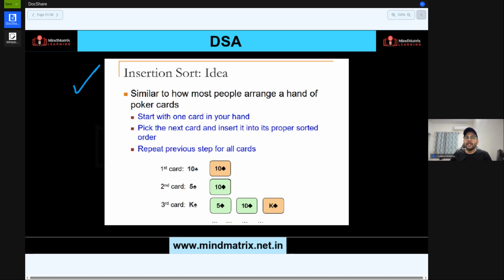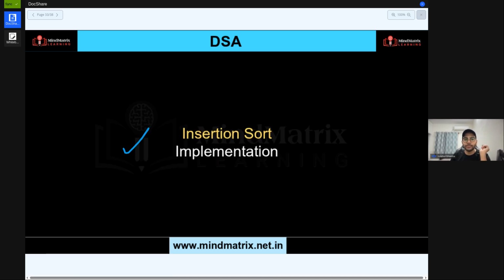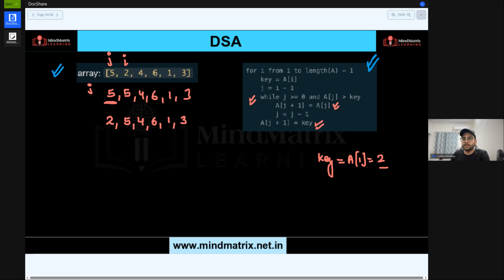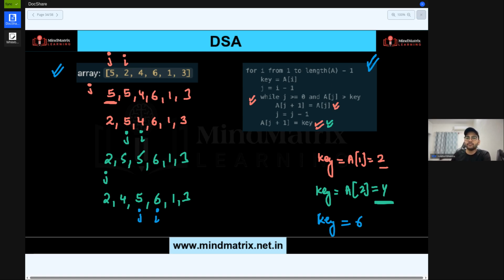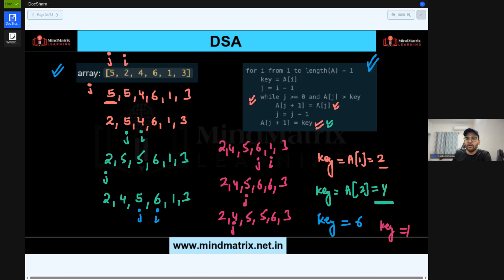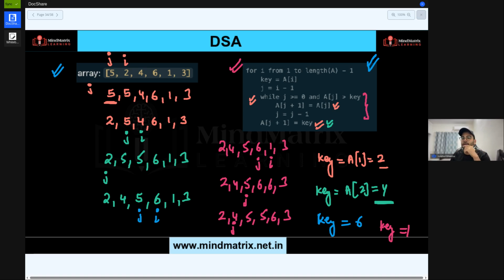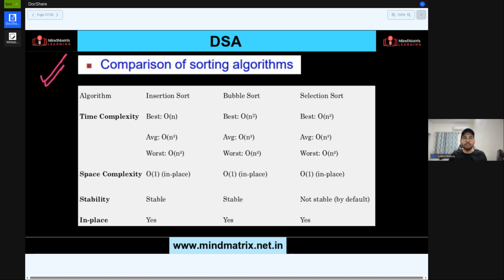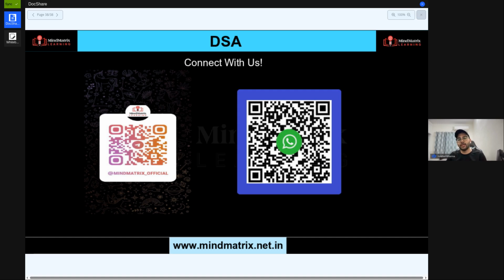Insertion Sort | GATE CS & DA | Anshul Sir | MindMatrixLearning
You will learn the Insertion Sort algorithm in this lecture.

Complete Playlist on Sorting Algorithms

We've created this channel as a resource for those preparing for the GATE Computer Science and Data Science exam. Our content includes videos on providing top-notch quality content, preparation strategies, and helps you ace the exam with a great rank in the GATE exam.

Creators-
Sachin Tanwar - M.Tech AI IISC, AIR 70 GATE, Data Scientist at Lowes India.
Anshul Sharma - M.Tech CSE IITK, AIR 294 GATE, SE-2 at Juniper Networks.